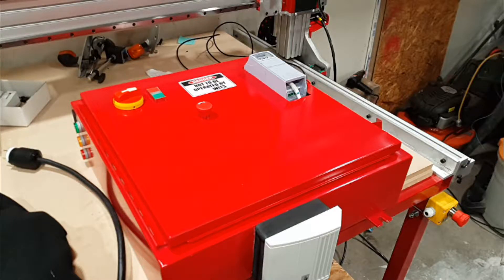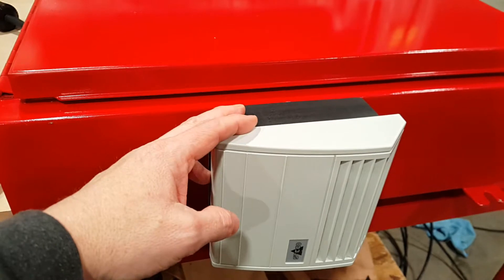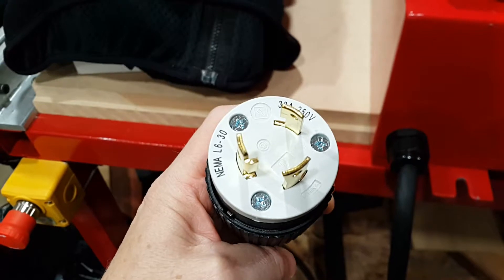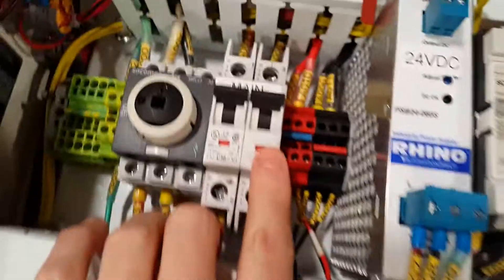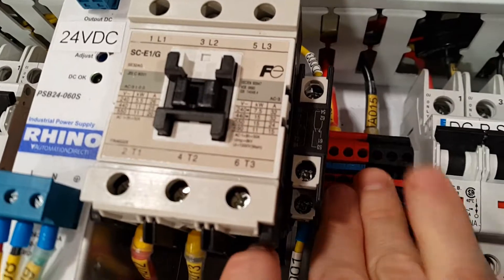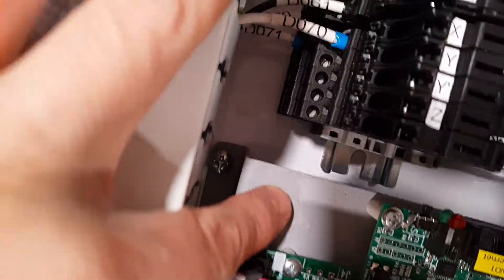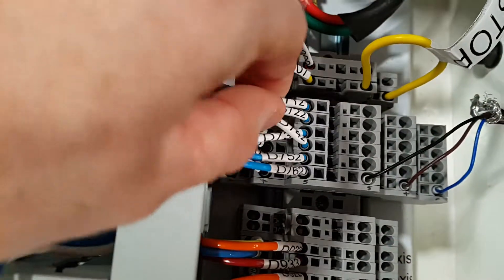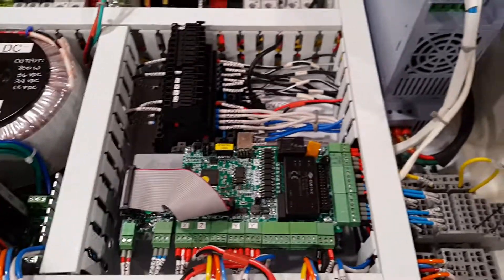CNC Controller Update #1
Finished wiring and assembly of CNC Controller enclosure.

    • PMDX-424
    • PMDX-407
    • Geckodrive G201X
    • WEG CFW300 – Variable Frequency Drive